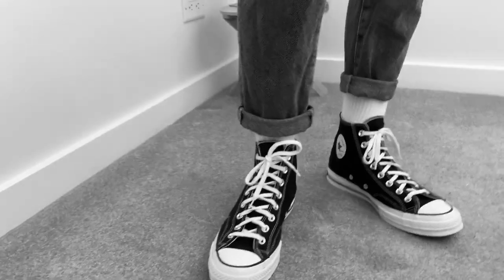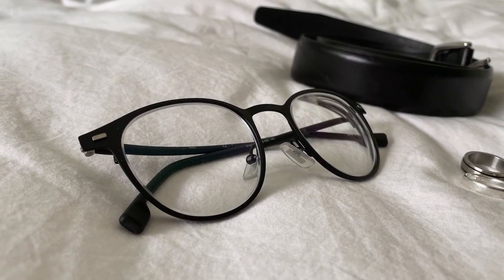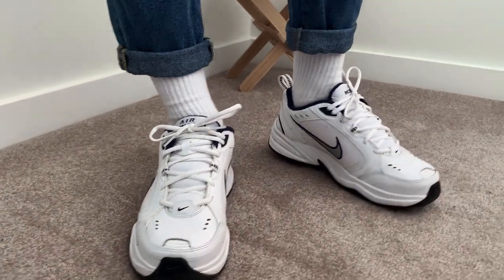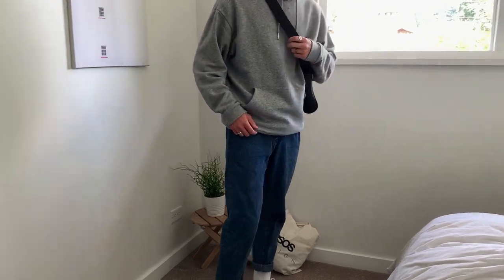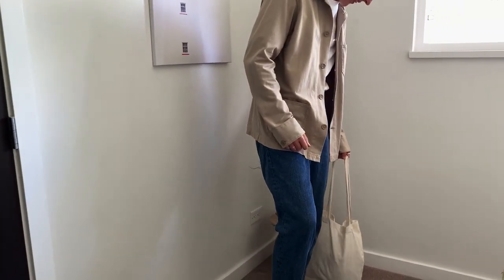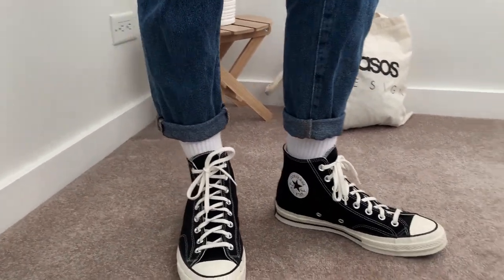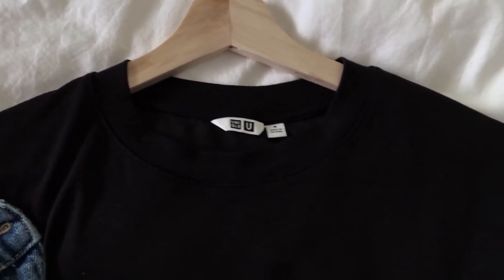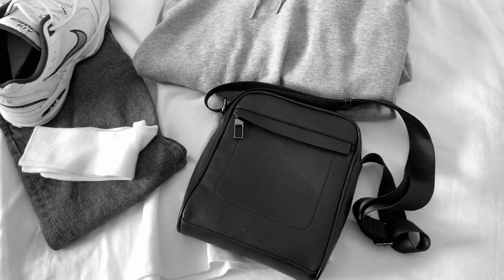How To Style Blue Jeans // Jeans Lookbook // 5 Ways to Style Jeans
Hope everyone is having a great day! In this video, I'll be showing you 5 ways to style jeans and also a jeans lookbook. Jeans are a timeless classic and can be incorporated into so many outfits with little effort. I personally love the vintage vibes it gives me and will continue to wear them. By the end of this video, you will now know how to style blue jeans and incorporate them into future outfits. These 5 styles are simple and easy to recreate for any body type and personal style.If you enjoyed the video and want to see more fashion content and tips, leave a like and subscribe ✔️

OUTFIT ONE:
T-Shirt: Uniqlo
Jeans: Asos
Shoes: Nike Air Monarch
Bag: Asos

OUTFIT TWO:
Hoodie: Asos
T-Shirt: Uniqlo
Jeans: Asos
Bag: Zara

OUTFIT THREE:
Overshirt: Uniqlo
T-Shirt: Uniqlo
Pants: Asos
Shoes: Converse
Bag: Asos

OUTFIT FOUR:
Shirt: Zara
T-Shirt: Uniqlo
Jeans: Asos
Shoes: Converse

OUTFIT FIVE:
T-Shirt: Uniqlo
Jeans: Asos
Shoes: Vans Old Skools
Bag: Zara

SONGS TWO, THREE, AND FOUR:
City Of Angels - Lakey Inspired